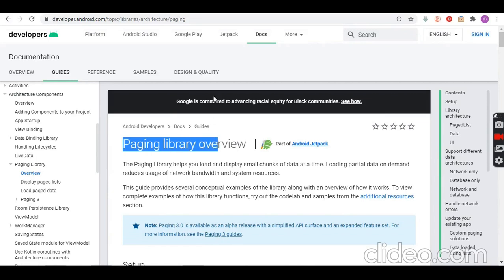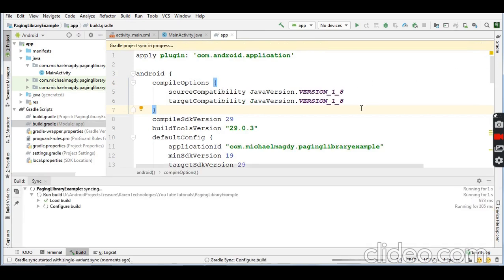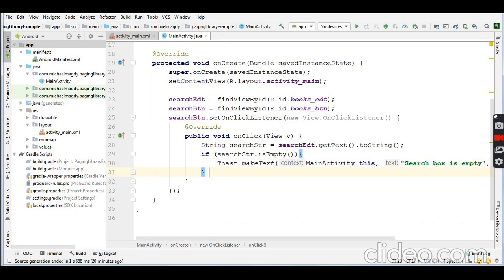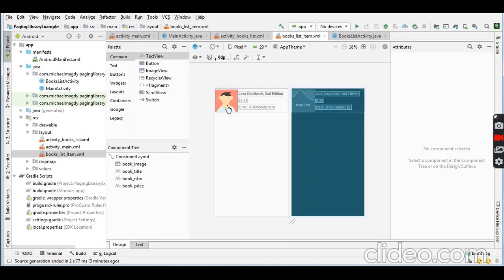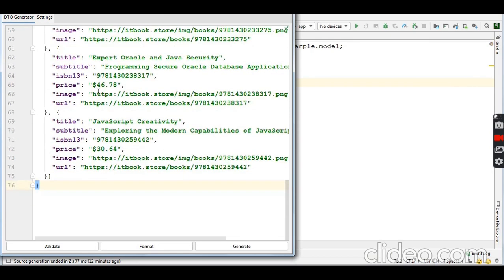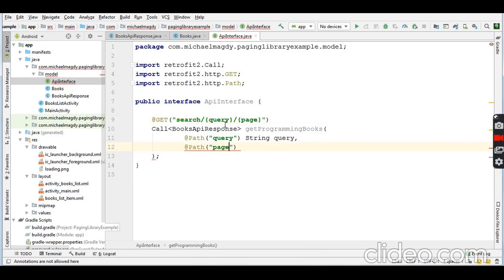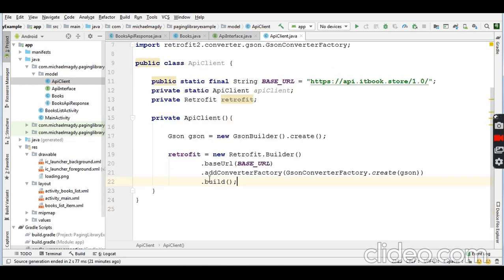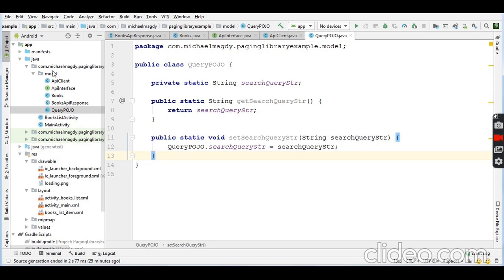Android Paging Library Example Using Java - Part 1 (Project Setup + Build UI + Handle Webservice)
Note : I forgot to tell you in the video to remove the "abstract" keyword from the "BooksApiResponse" class

Please join our student community on Facebook to communicate with the instructor and other students, ask questions, participate in talks etc. and stay tuned for a complete Android development diploma coming soon